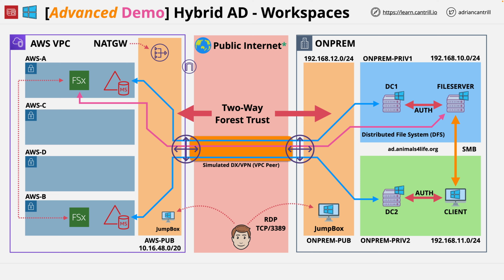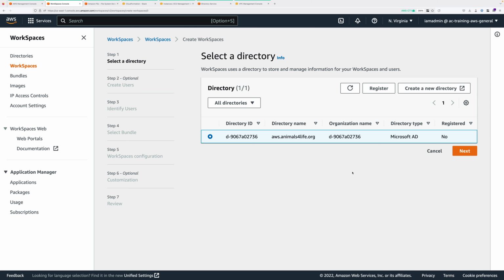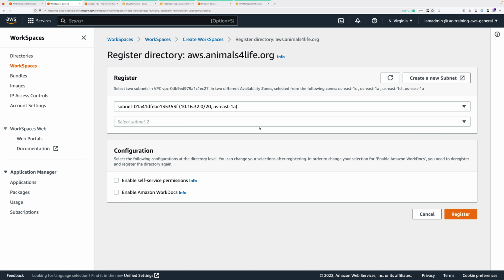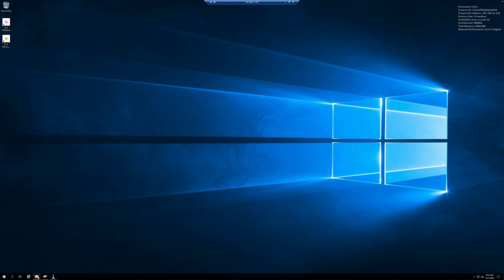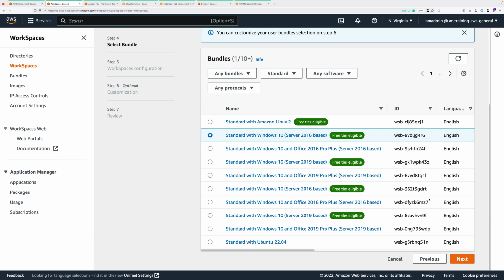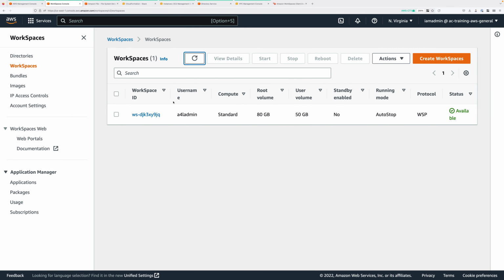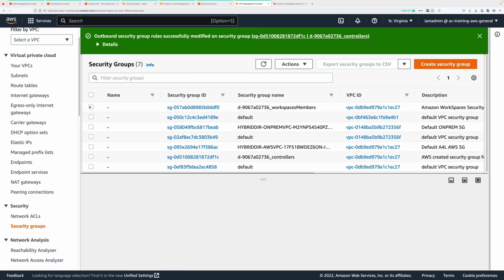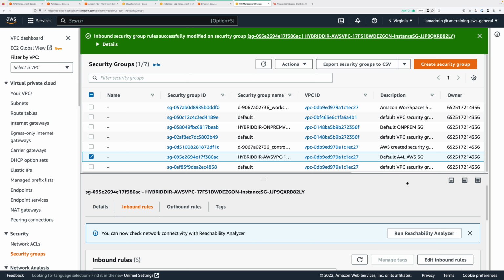Mini Project - Hybrid Active Directory & Apps - STAGE6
In this mini project you will get the chance to experience how to integrate on-premises active directory with AWS.
You get to integrate two Active Directory Domains with a two-way forest trust and use AWS services with on-premise identities.
The demo uses Directory Service, FSx and Workspaces.

The project consists of 6 stages, each implementing additional components of the architecture

    Stage 1 - AWS and ONPREM Setup
    Stage 2 - ONPREM Jumpbox
    Stage 3 - Create Managed Microsoft AD in AWS
    Stage 4 - Create TRUST
    Stage 5 - Create FSx and Migrate Data
    Stage 6 - Create workspace and migrate data (**THIS STAGE**)
    Stage 7 - Cleanup